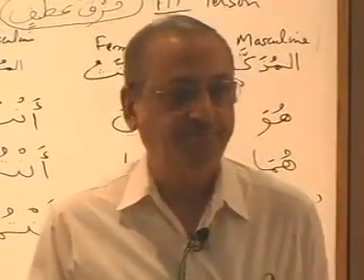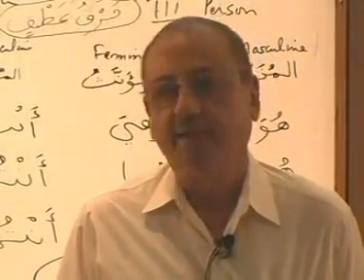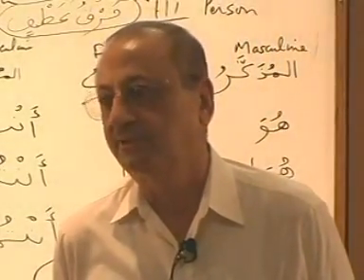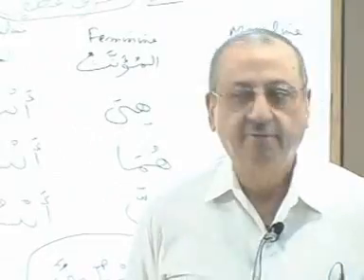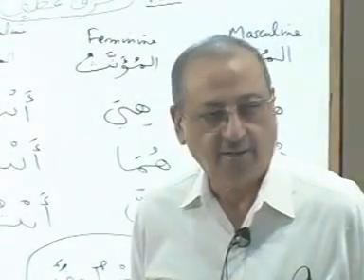Arabic Course - Lesson 3 Part 2 (Femininity and Diptotes)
This Course has been designed to teach the Arabic language inspired by one of the most popular courses being used today - the Madinah Book Series by Dr V Abdur Rahim. This course will contain everything an individual needs to learn the Arabic Language (Classical and Modern Standard) from complete beginner to an intermediate level Insha'Allah (God Willing).

It is a pre-requisite that one know the arabic alphabet and can write at a basic level.

Our Arabic tutors are ready to answer all of your questions.